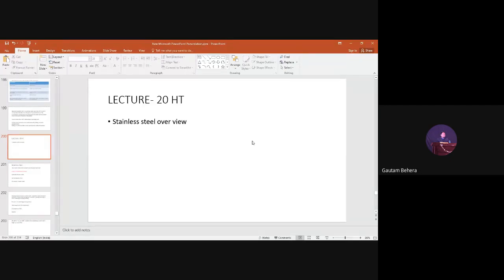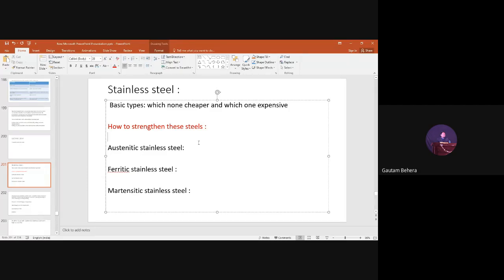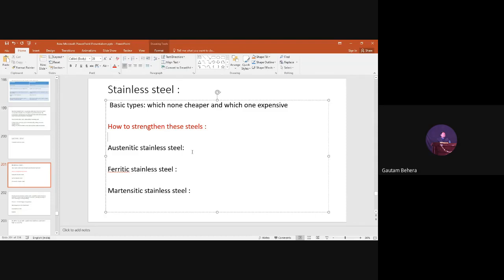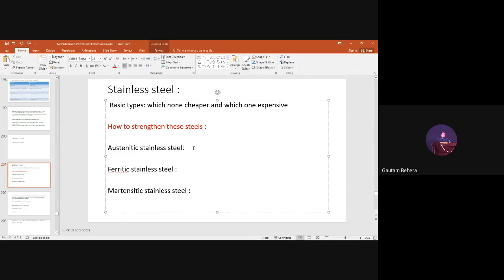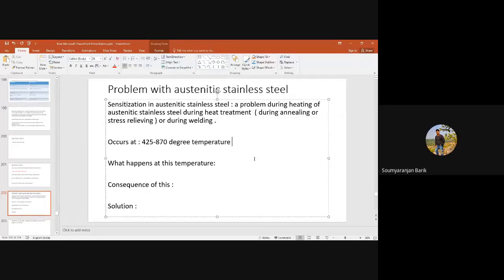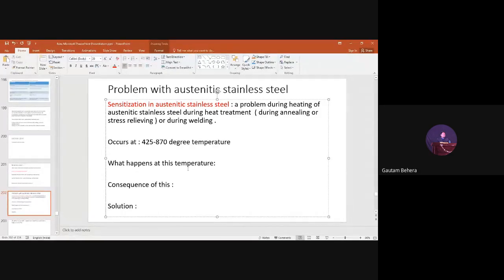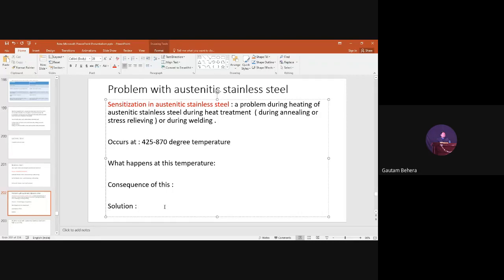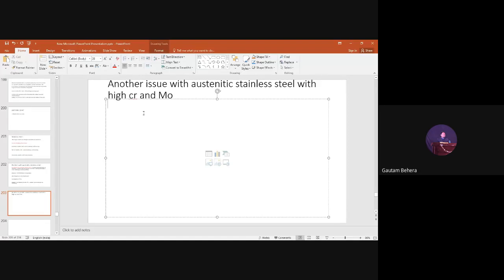Stainless steel and its heat treatments L-20